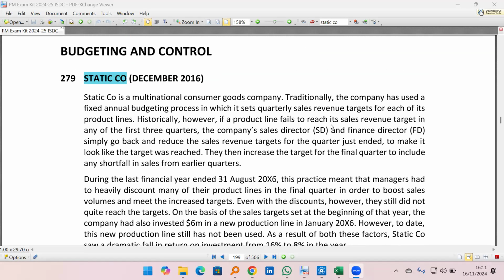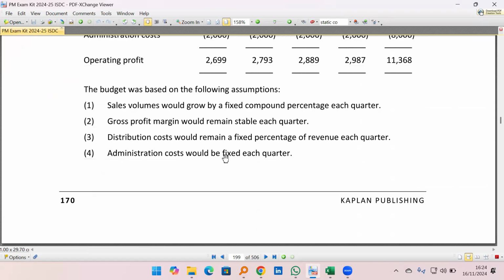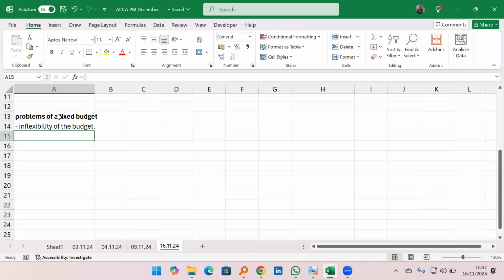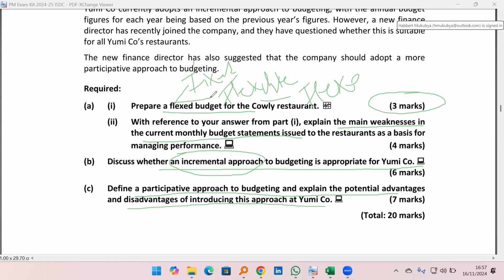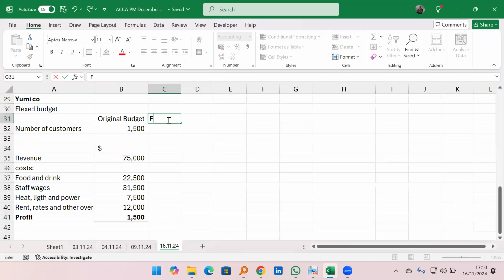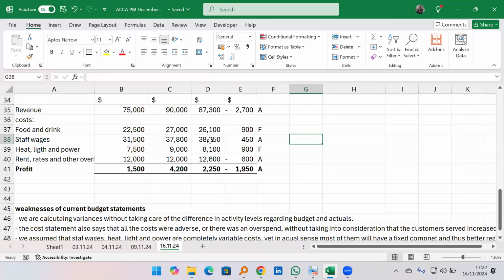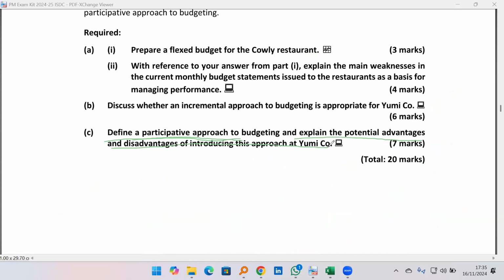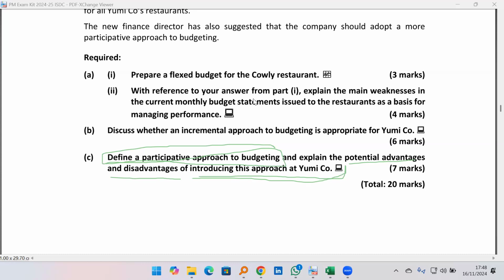ACCA PM Static Co & Yumi Co